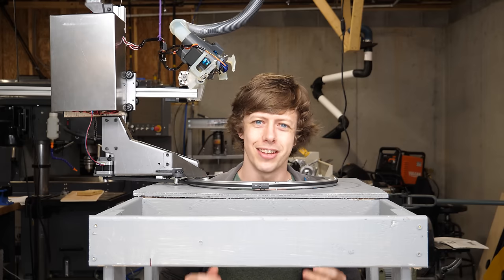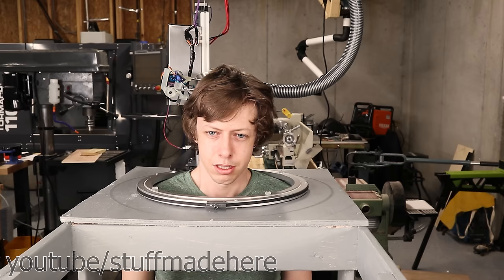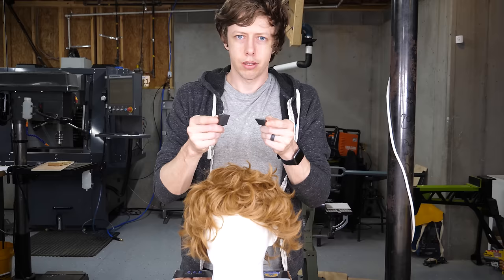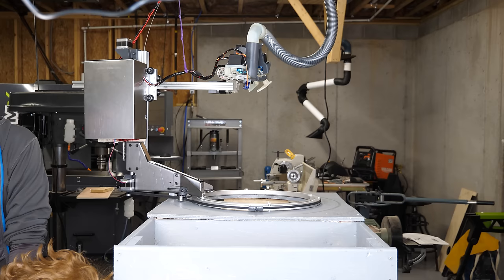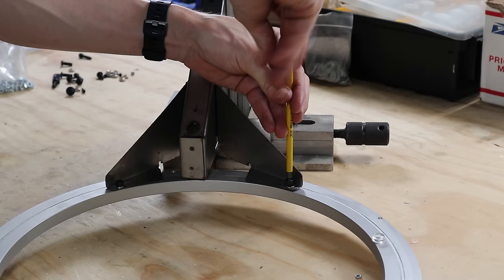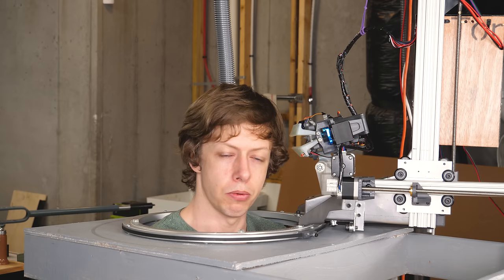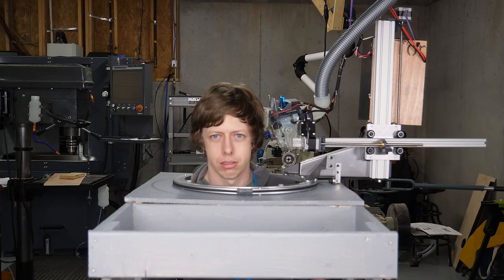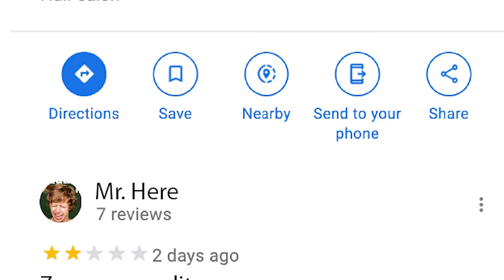I made a hair cutting machine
My hair is getting too long so I decided to build a robot to cut it for me.

The possibilities for this kind machine are endless with the most interesting things being haircuts that are too hard for human hair cutters to achieve. Imagine a mathematically perfect fade from one side of your head to another. Or imagine if I added a trimmer to this and cutting perfect lithopane pattern into your hair.  I consider this the first generation machine and hope to build another to explore some of the crazier haircut concepts.  A colleague suggested adding a precision hair dying attachment and doing some crazy multi-color hair styles. I wouldn't say that's really "my jam" but I might try it in the name of science & engineering.

This isn't just limited to humans either. Imagine sticking a poodle in this or making a bigger one to create topiaries. Lots of fun ideas.

Parts used in this build:
Giant bearing
Super long shop vac hose
Intel real sense depth camera
Teensy 3.6
Leadscrew stepper
Stepper drivers
Wheels to make extrusion gantry
High torque servos
Servo ball joints
Aluminum servo horns
Mini scissors
Super tough wigs
Foam head

Books that I've read to learn many of the skills used in this project:
Real time collision detection
Introduction to algorithims
Planning algorithims
Computational geometry

Other tools and things that I think are great:
Wera allen keys 1000x better than el cheapos
Wera allen keys (english)
Cordless angle grinder - this thing will change your life
Dropped off ladder 20x and still going strong
Vise brake (highly recommend)
20 ton press brake kit
Hypertherm powermax 45xp with machine torch
Hypertherm fine cut consumables (great for sheet metal)
The best marker ever. Always in my pocket